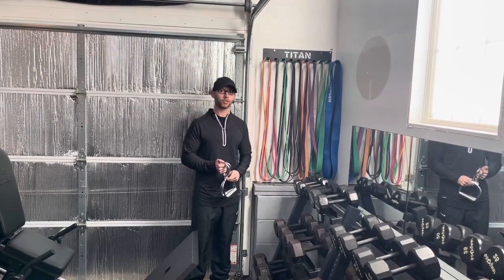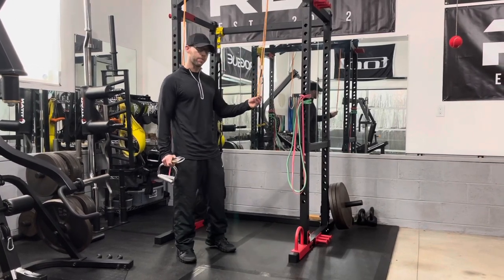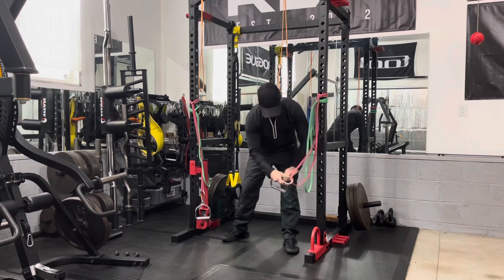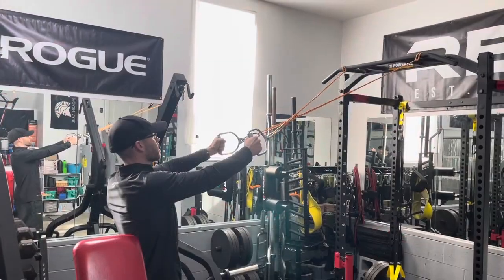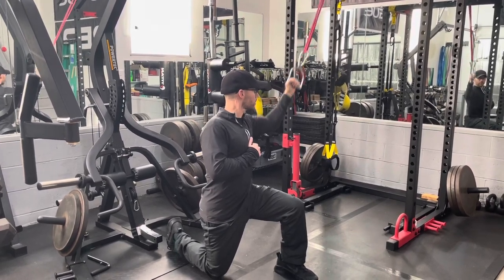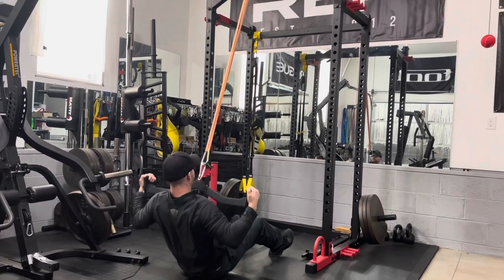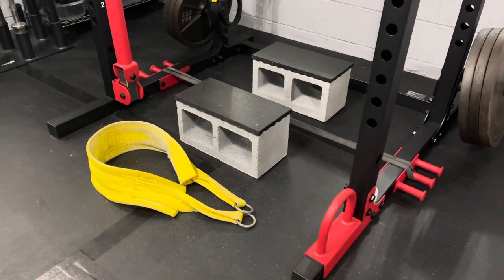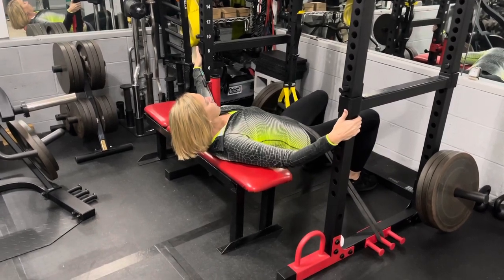Turn Your Power Rack Into A Functional Trainer With Just A Few Pieces Of Equipment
A few months ago, I sold the Powertec Streamline Functional Trainer to pay for the Concept 2 Skierg.  I don’t regret the decision because I can replicate most of the movements using my Power Rack,  cable attachments, carabiners, and bands from Elite FTS (the bands with a handle on each end will not work as well).

Most entry-level functional trainers are priced from $1,200 - $2,000.  Additionally, if space is an issue, it may be difficult to add a dedicated functional trainer to your home or garage gym.

In this video I will show a few movements using the items mentioned above to train most of the major muscle groups.

You can increase the resistance of each exercise if you:
1) step farther away from the band’s anchor point
2) add multiple bands to the same carabiner
3) select bands that provide more tension

CAUTION: Make sure your rack is anchored to the ground or heavy enough it won’t tip.

If you don’t have a power rack, you can screw “i bolts” into the studs at various heights, and with an extra carabiner, you can attach the band to the “i bolt.”